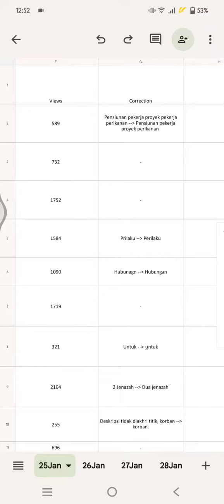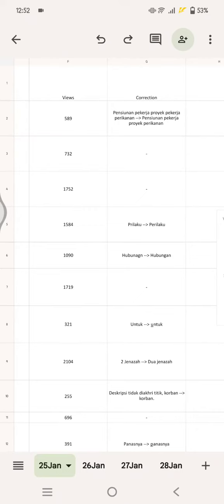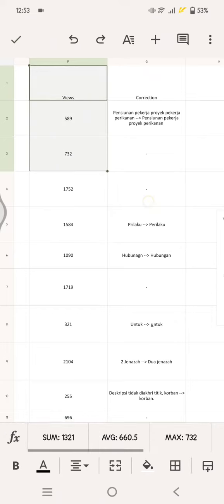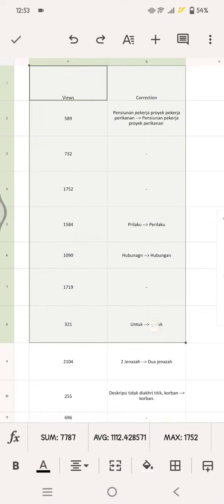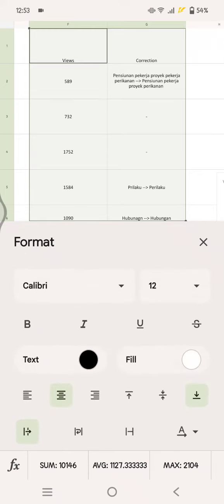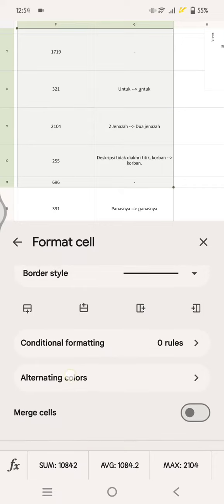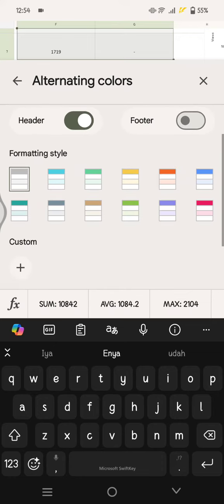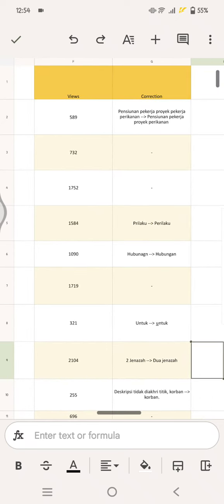How Can You Do Alternating Row Colors in the Google Sheets Mobile? | Change the Color of Every Row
This is how to alternate coloring in the Google Sheets Mobile